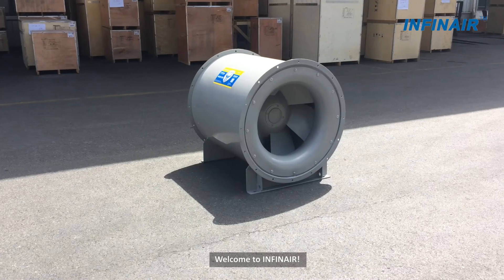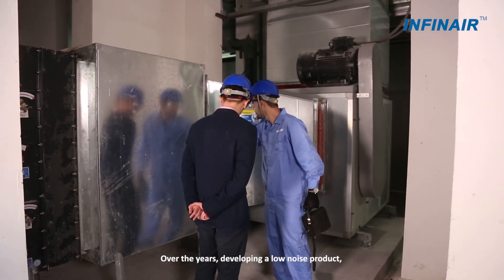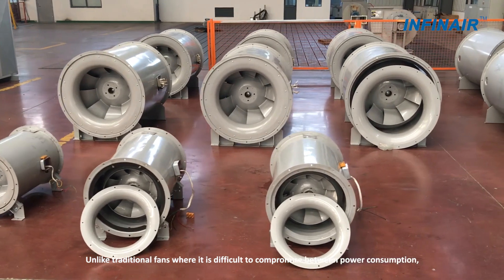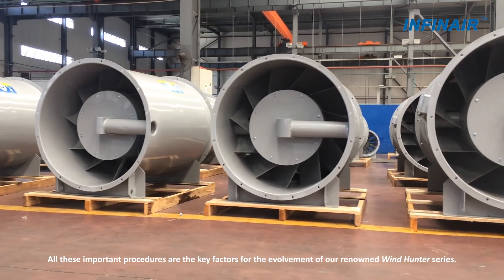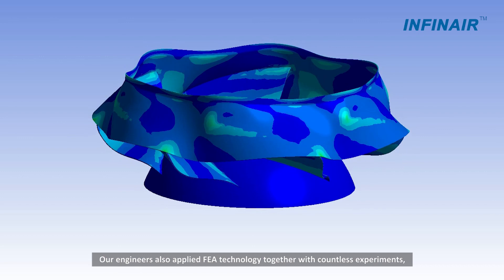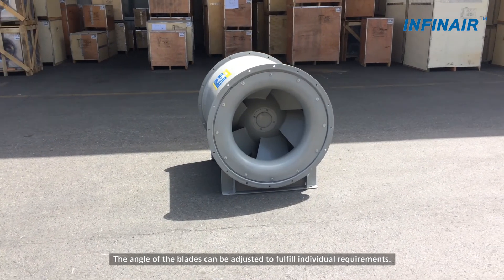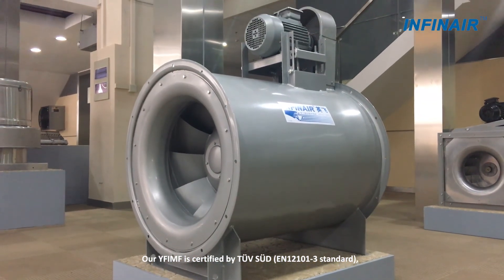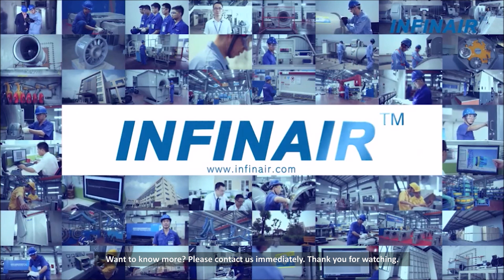Inline Mixed Flow Fan Model YFIMF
Choosing the right fan is one of the critical steps to build a successful project. Duct fans are commonly seen in most of the ventilation projects. The use of axial fans is one of the efficient solutions but it also generates enormous noise. Centrifugal inline fans can greatly reduce noise as well as being able to bring sufficient airflow over long distances. However, they consume relatively more power over the others. As you can see, no product is perfect. Over the years, developing a low noise product which can bring sufficient airflow with less power consumption has been our priority.